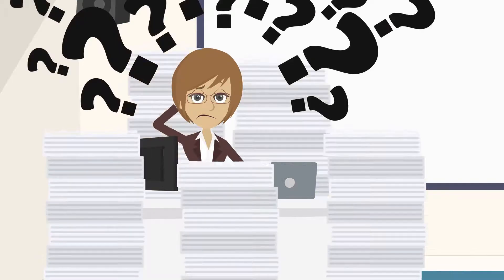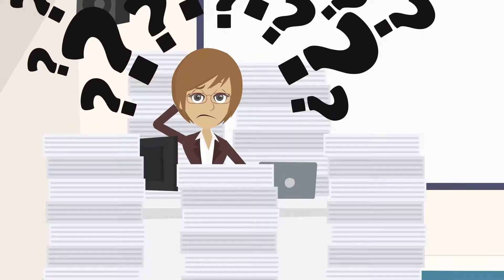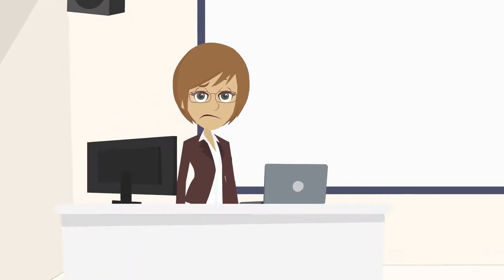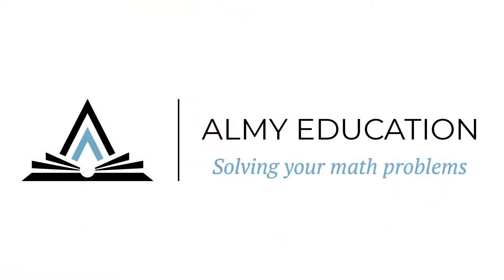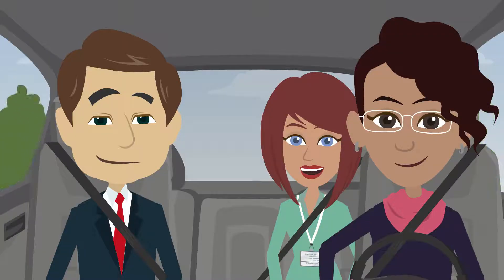We Solve Problems Teachers Run into While Teaching Math: Almy Education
Overview of how we work, the problems we solve, and the services we use to solve them.